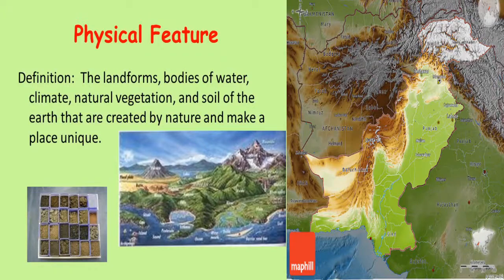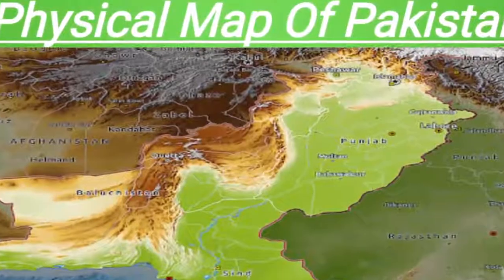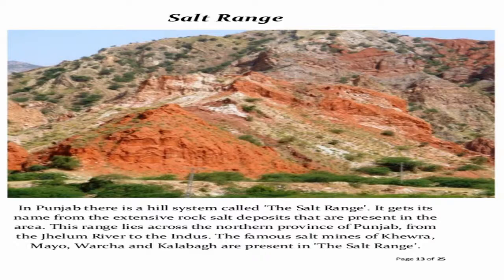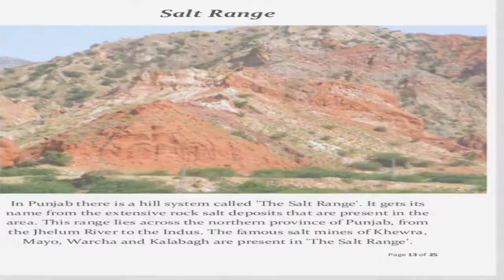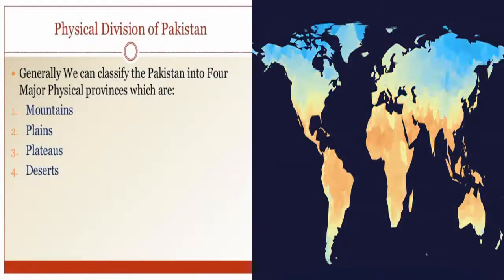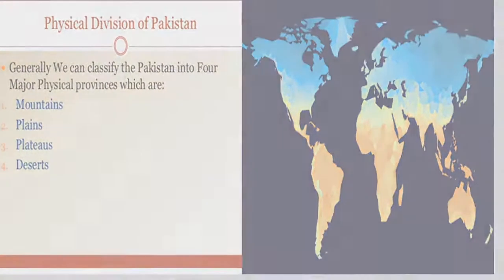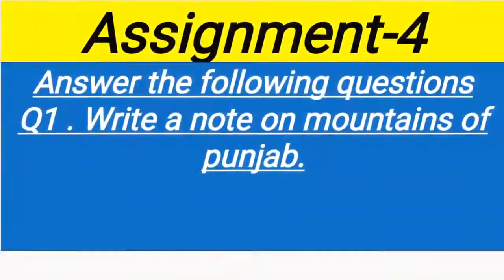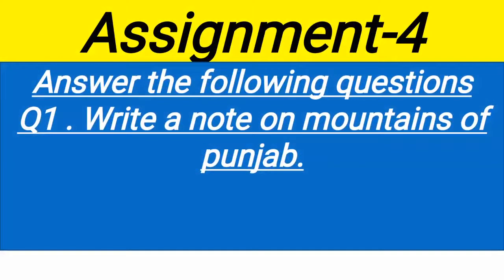Grade-4 Social Studies Online Lecture #5 ( Mountains of Punjab)